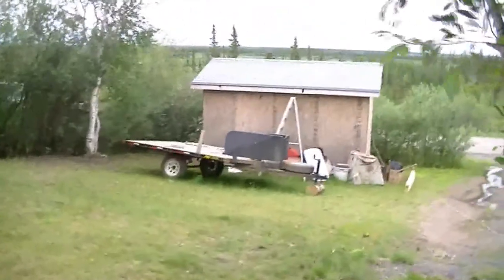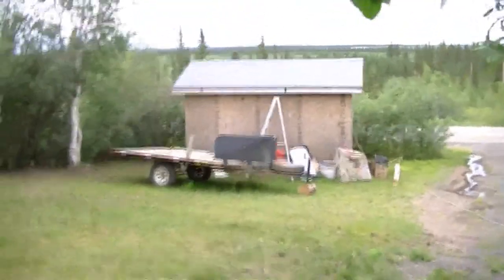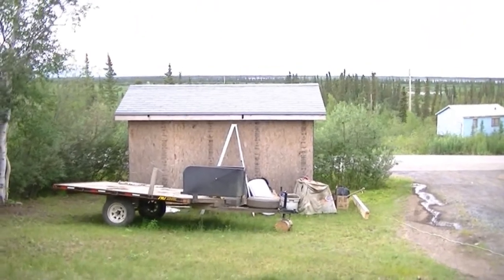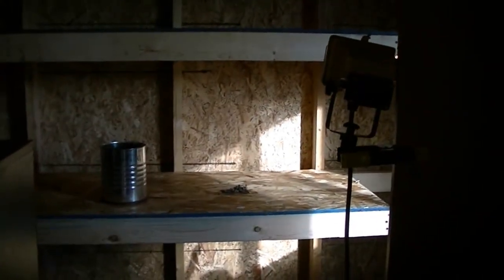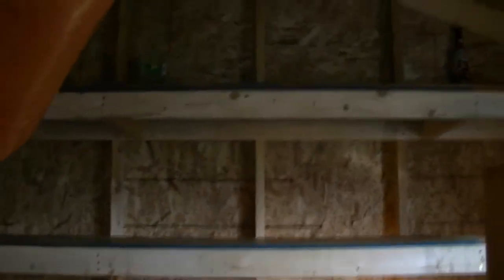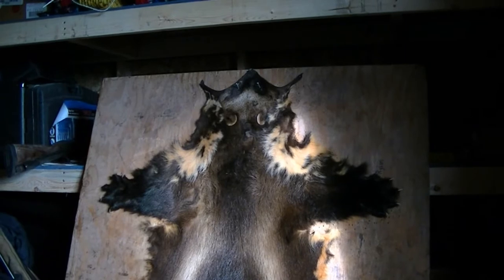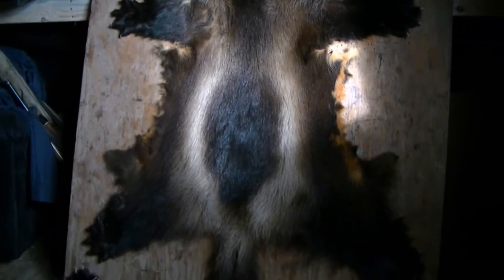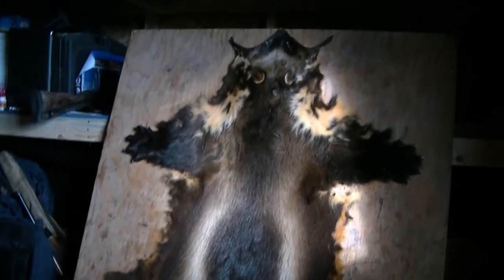Shelves and Wolverines!!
Making shelves in my warehouse and looking at two wolverine skins!